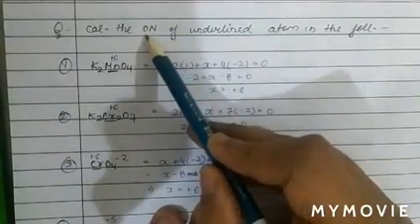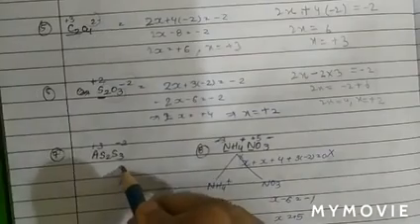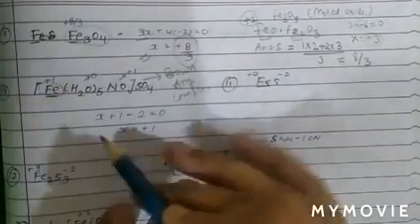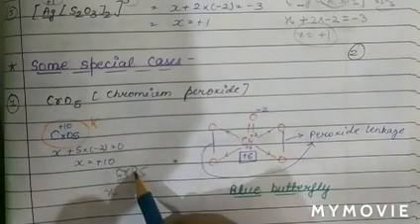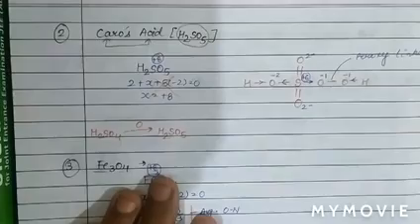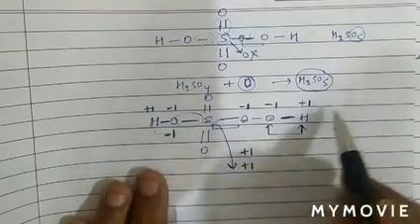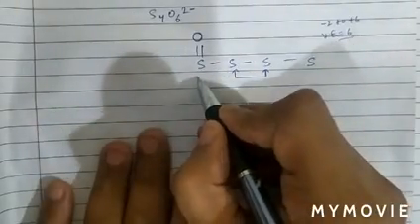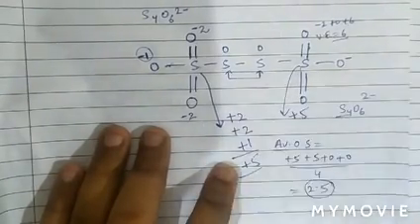REDOX REACTION , PART - 2 OXIDATION NUMBER OF SPECIAL COMPOUNDS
REDOX REACTION , PART - 2
OXIDATION NUMBER OF SPECIAL COMPOUNDS